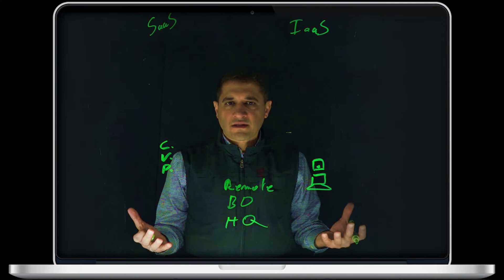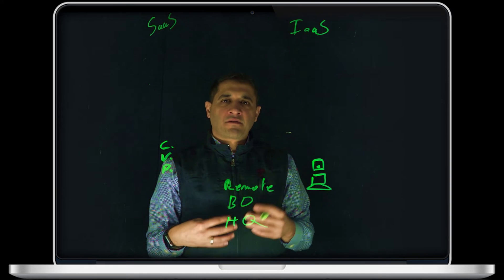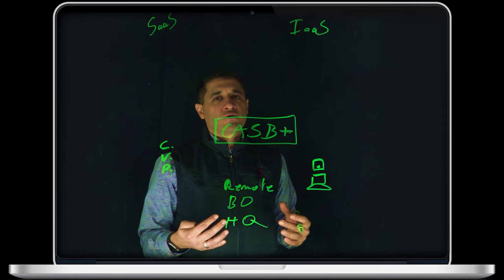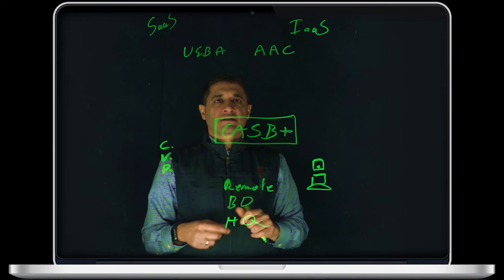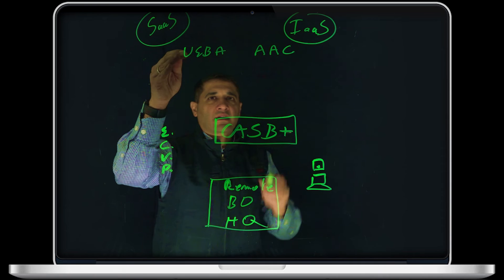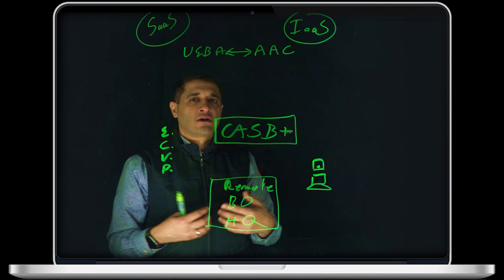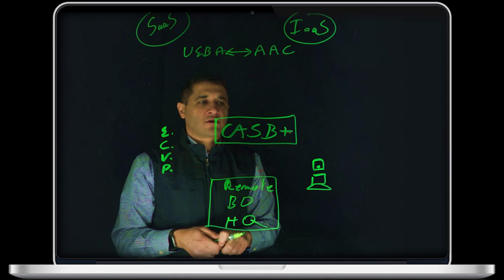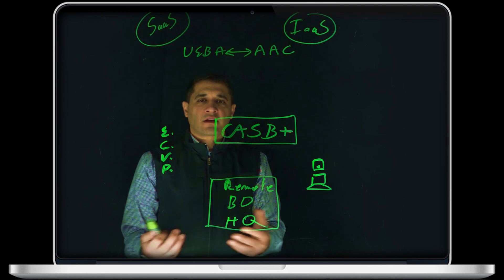CipherCloud ChalkTalk - UEBA & Adaptive Access Controls